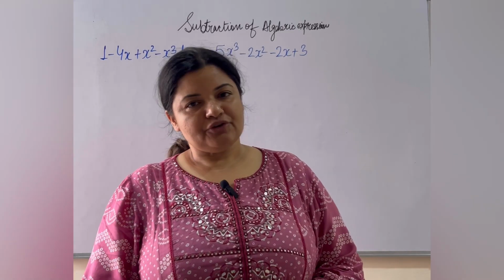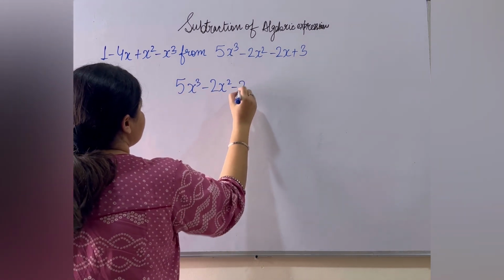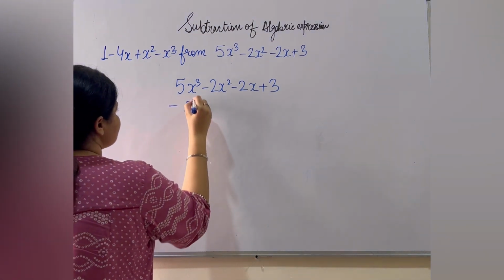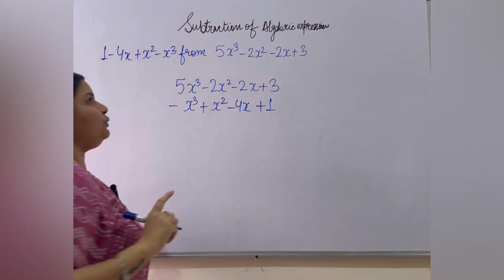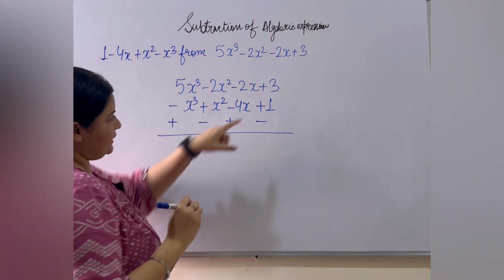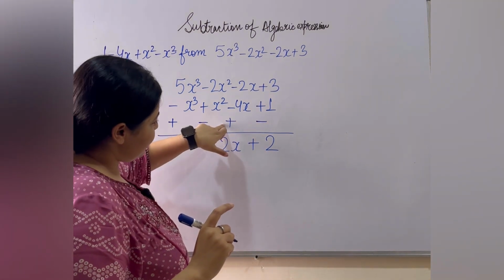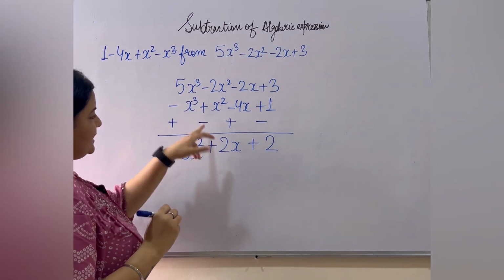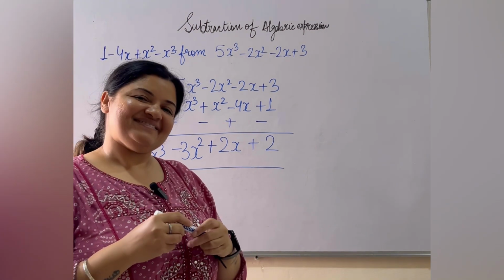Subtracting Algebraic Expressions | Column Method Explained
In this video, learn how to subtract algebraic expressions using the column method step-by-step. This method makes it easier to organize terms and ensure accuracy when dealing with polynomials. We will guide you through aligning like terms in columns and performing subtraction, including handling negative signs and coefficients. Perfect for students looking to strengthen their algebra skills!